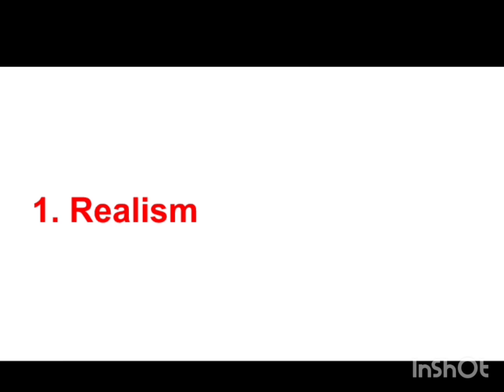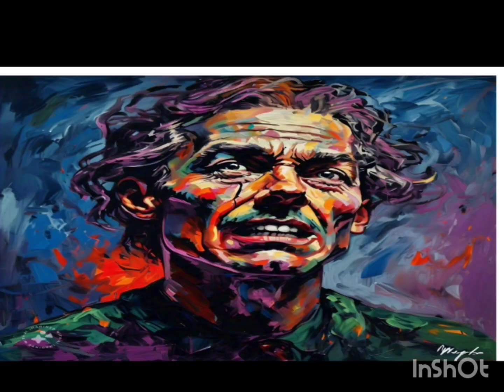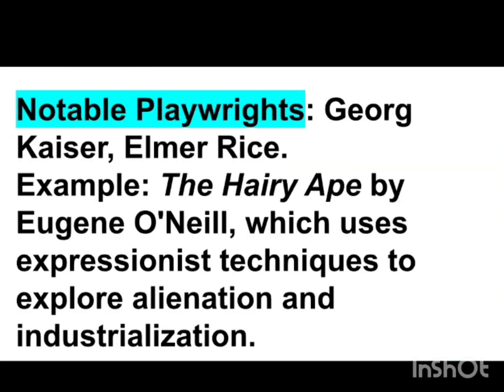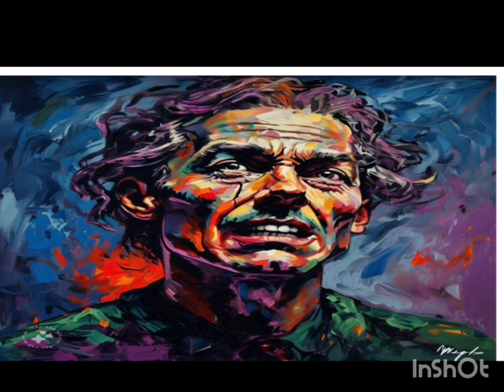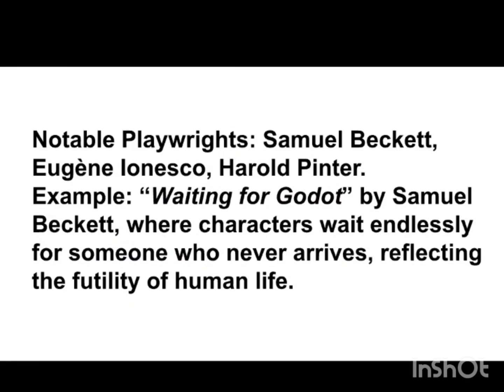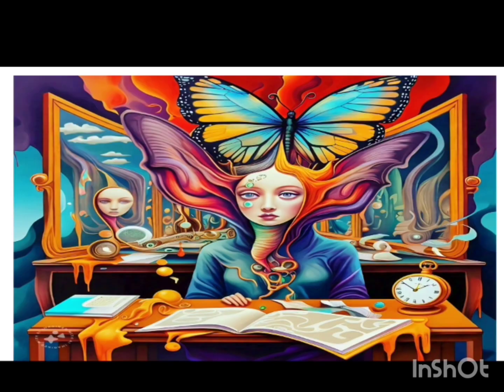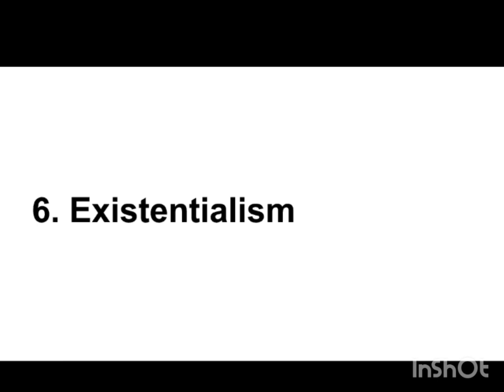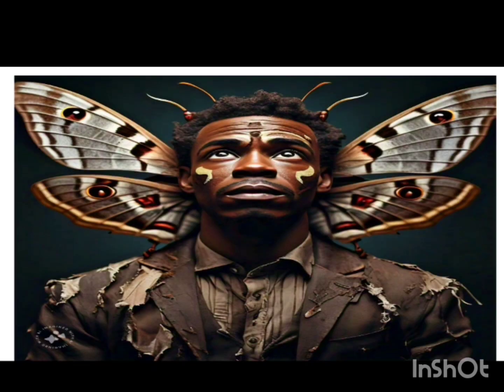MODERN DRAMA -3